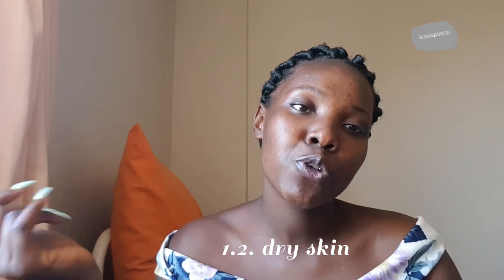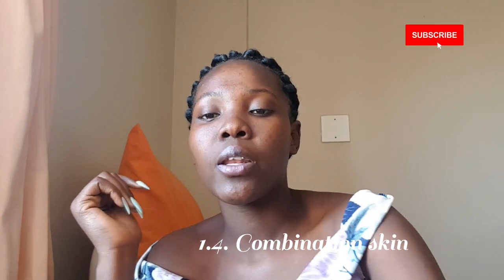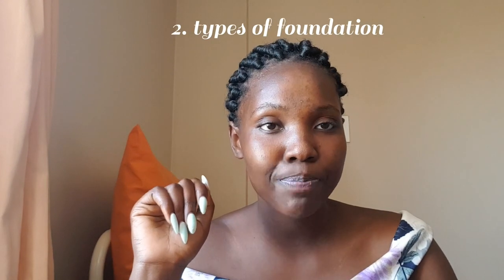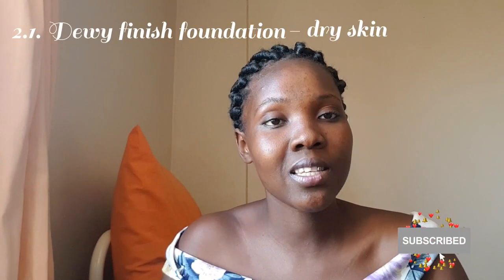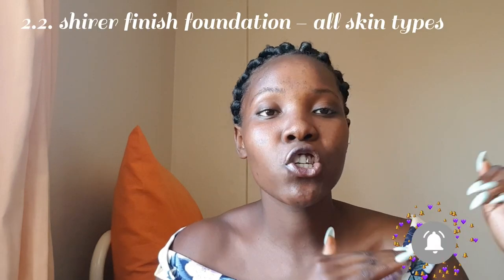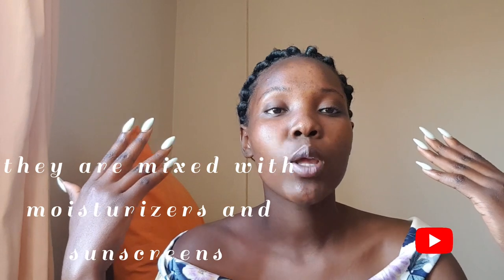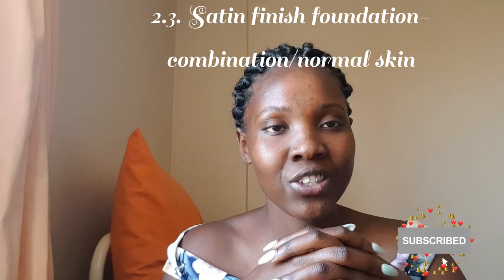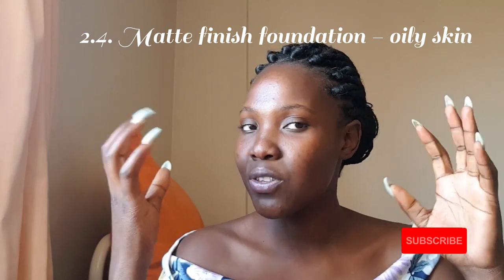Foundation 101: How to choose the right foundation for your skin type| Part 1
Hey loves.

I am back with a foundation  series. I believe  this will be helpful  to a lot of us. I'll be back with part 2 very soon to pickup where we left off.